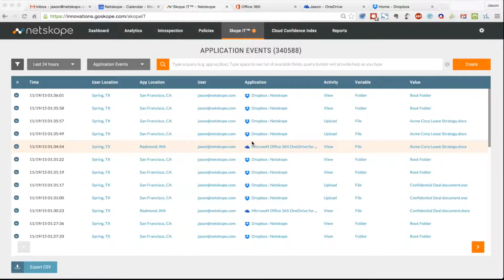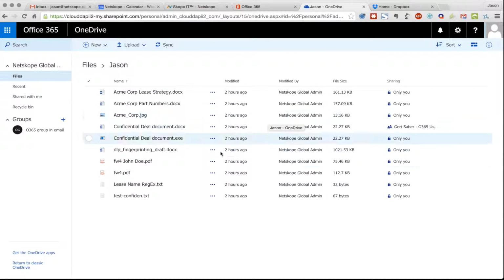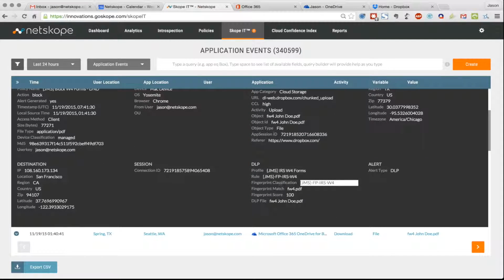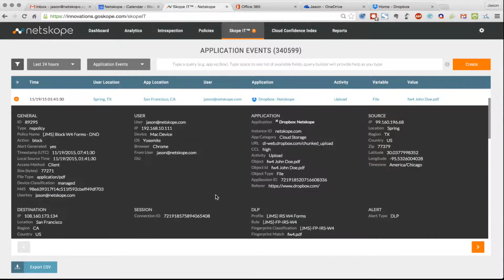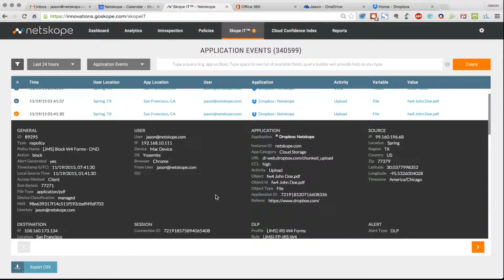Demo - Netskope Cloud DLP: Fingerprinting